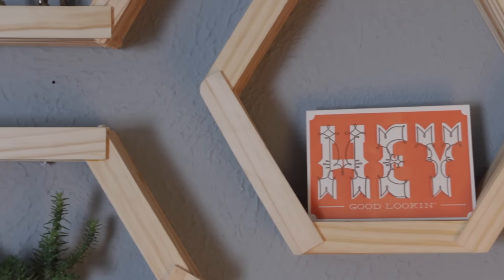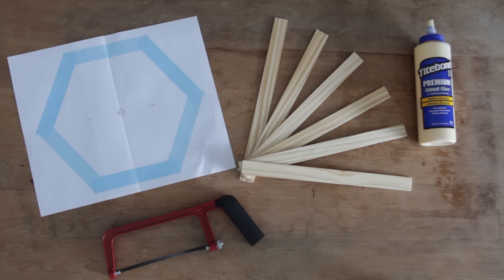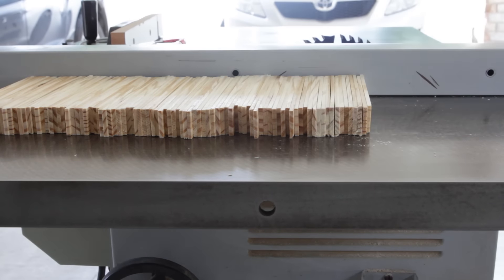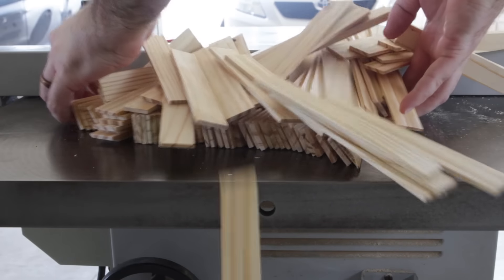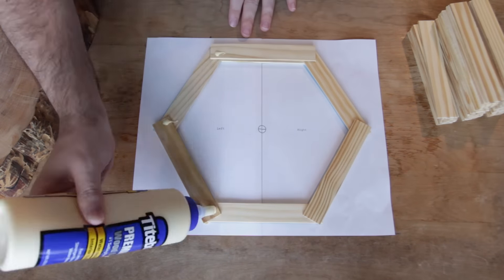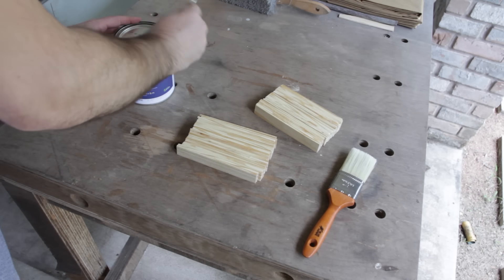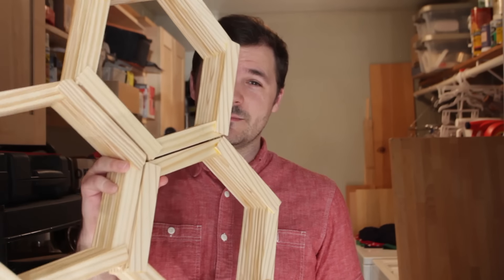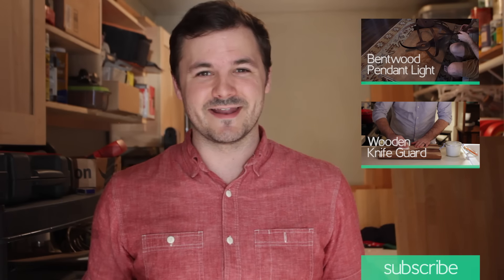Easy Paint Stick Honeycomb Hexagon Shelves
The Born Maker - Honeycomb Hexagon Shelves
Limited Tools Project - No Miter Saw Required!

In this video I'll show you how to make a set of honeycomb hexagon shelves out of paint stir sticks and without a miter saw.

It's super easy to make hexagon shelves that look great. Just cut the paint stir sticks in half, glue them together in layers in a hexagon shape and BAM – pinterest-ready honeycomb shelves.